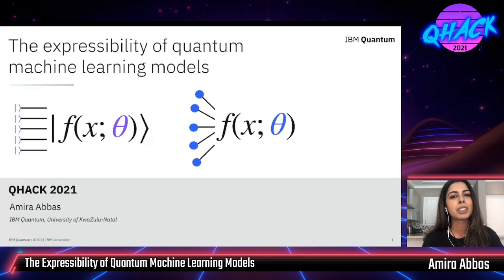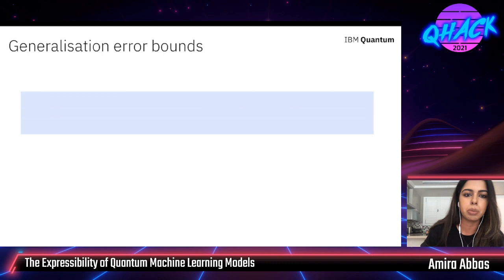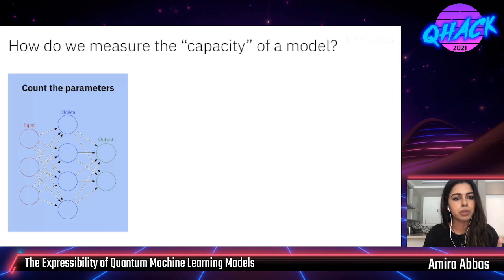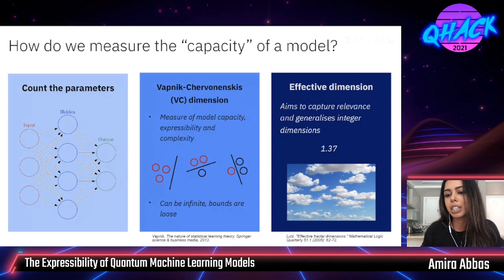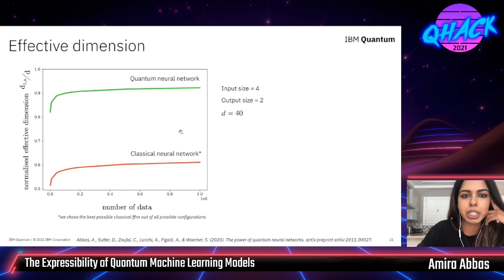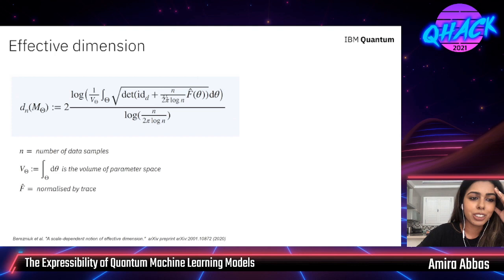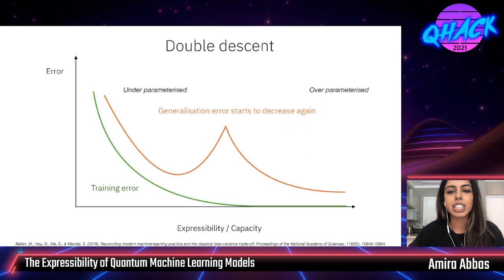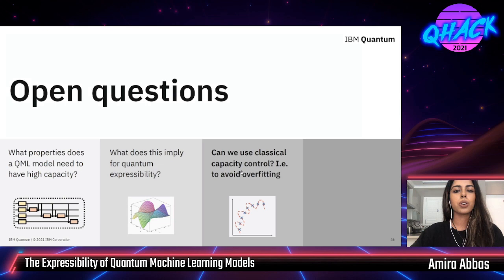QHack 2021: Amira Abbas—The Expressibility of Quantum Machine Learning Models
Amira Abbas, PhD candidate at University of KwaZulu-Natal and Quantum Computing Researcher at IBM, speaks at QHack 2021.